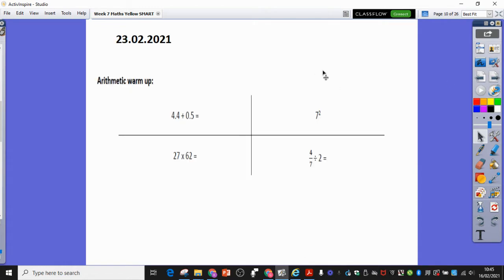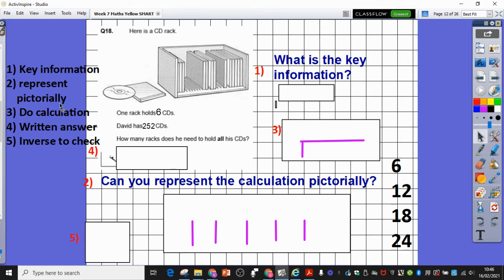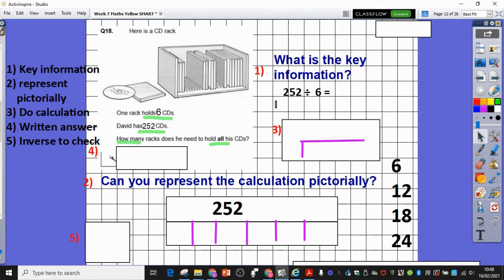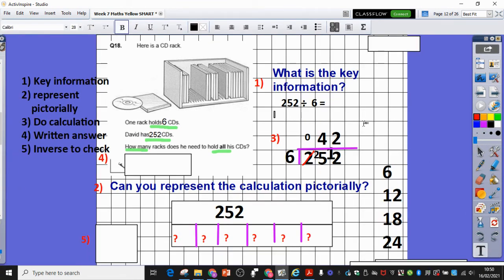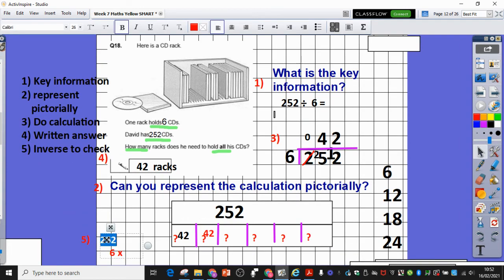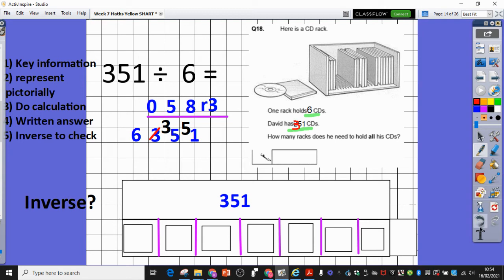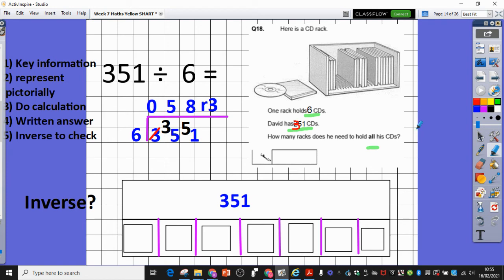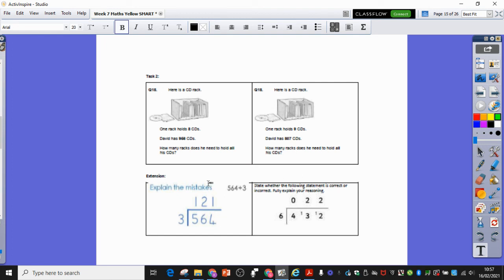Year 6 Week 7 Maths Tuesday Yellow group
Yellow group Week 7 Tuesday using a formal division method